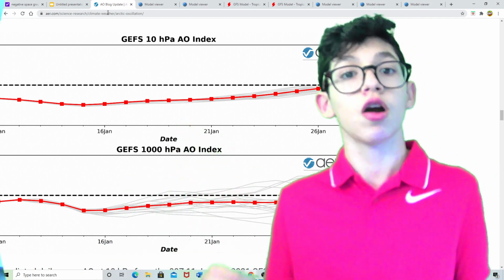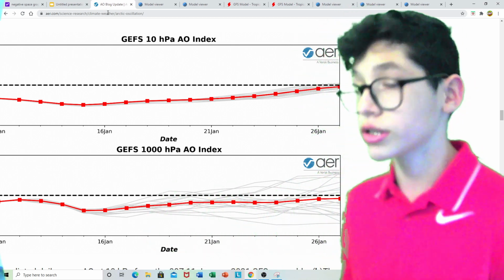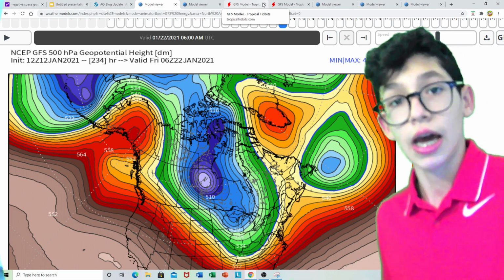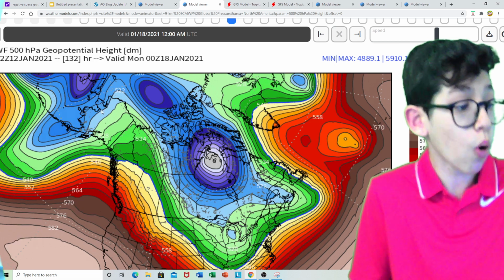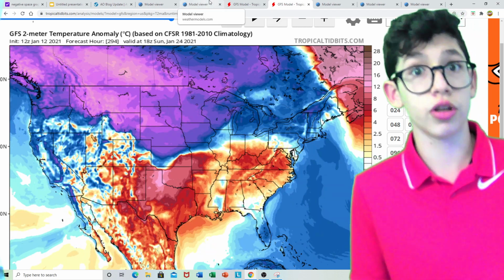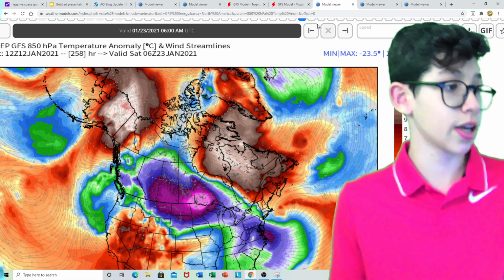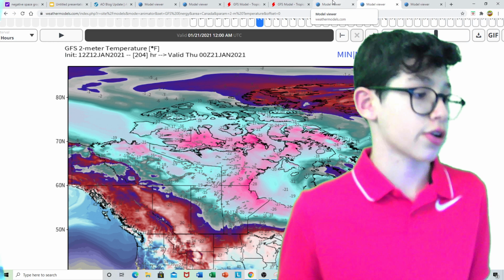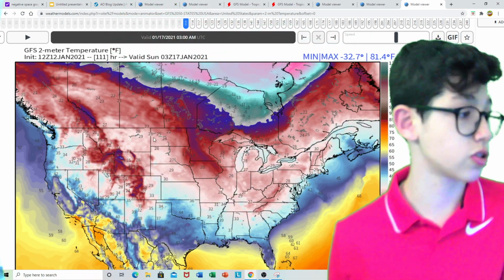Major Polar Vortex to Push Into the US Later This Month! EXTREME Cold!